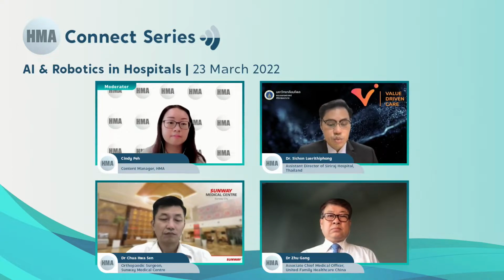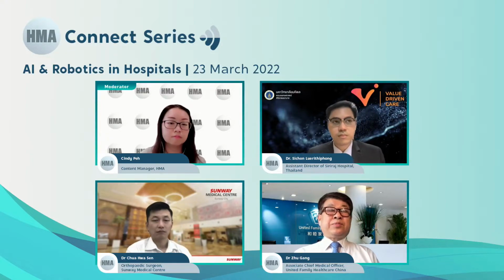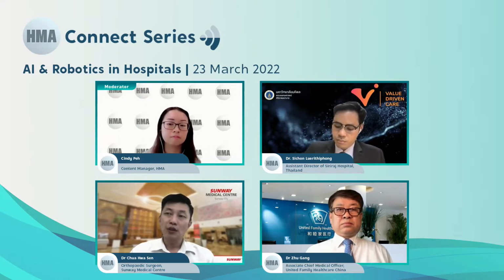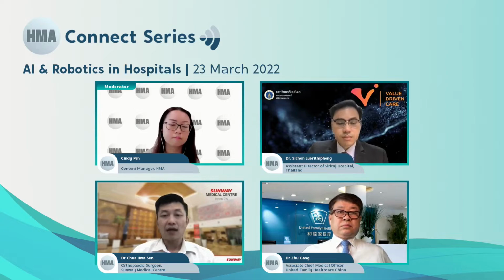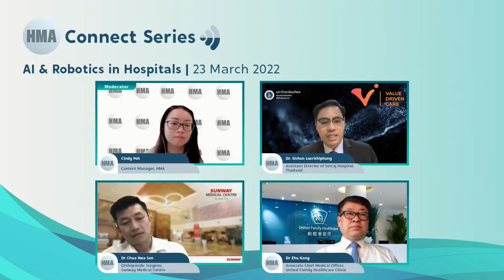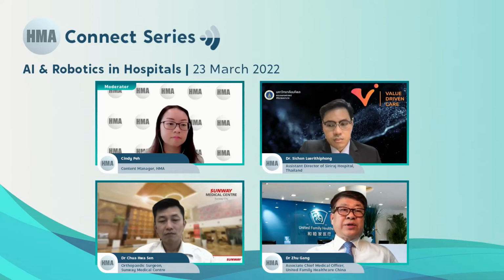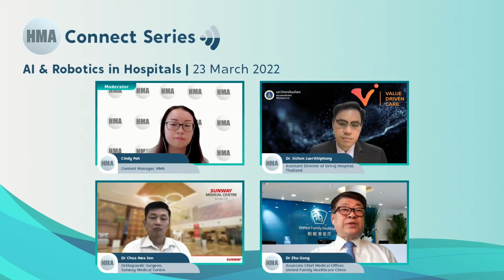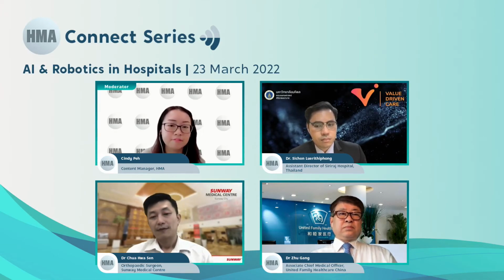Dr Chua Hwa Sen on AI & Robotics in Hospitals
What's holding back hospitals from adopting AI and Robotics? In Hospital Management Asia’s Connect Series Webinar on AI & Robotics in Hospitals, Consultant Orthopaedic, Joint & Arthroplasty Surgeon, Dr Chua Hwa Sen shares his thoughts on using Mako SmartRobotics and Rosa Knee System in Sunway Medical Centre, Sunway City.

Speakers include Dr. Sichon Luerithiphong, Assistant Director of Siriraj Hospital, Thailand and Dr Zhu Gang, Associate Chief Medical Officer, United Family Healthcare China.